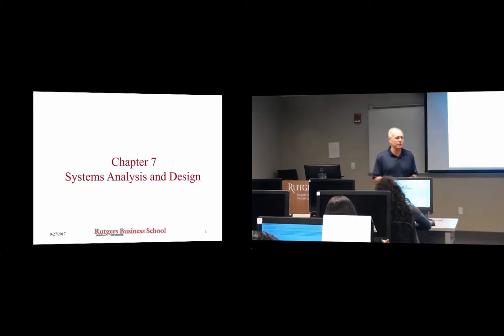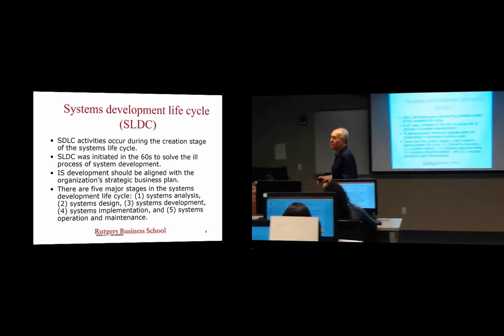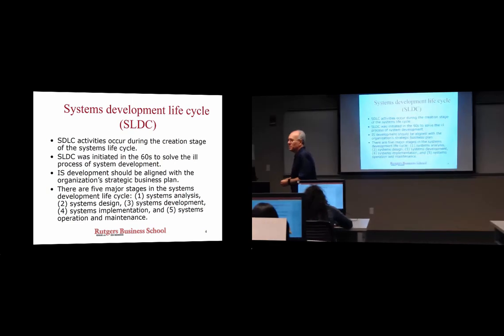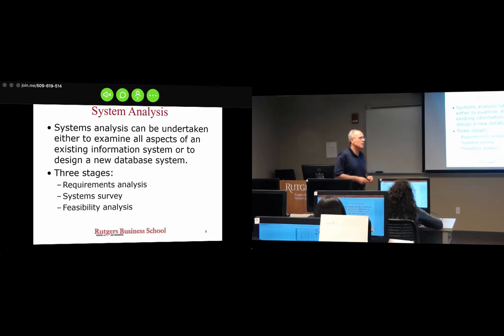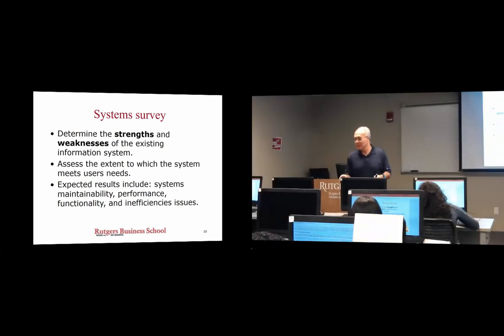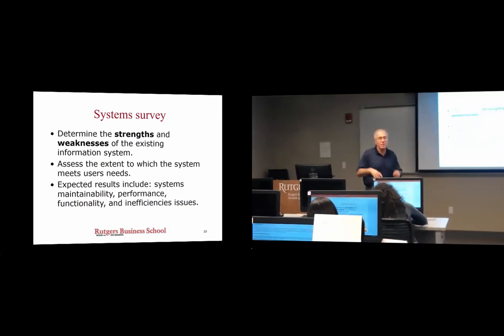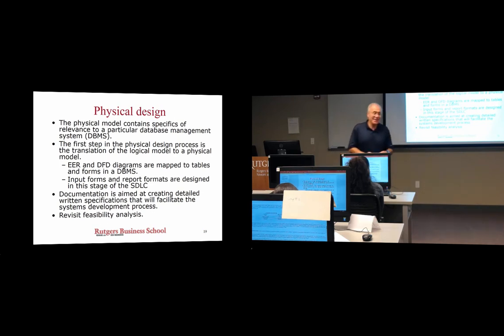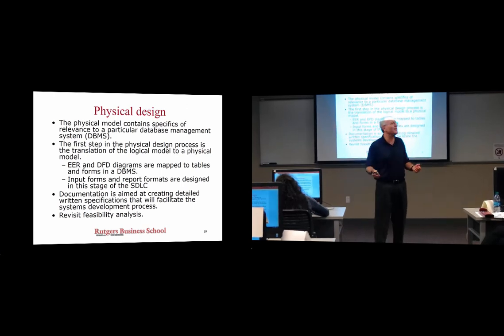Accounting Information Systems: Lecture 6 (Fall 2017)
Accounting Information Systems (Fall 2017)

Accounting Information Systems: Professor Alexander Kogan
Lecture # 6

Time Stamps:

0:00:06 Chapter #7 Systems Analysis & Design

0:00:54 Why to develop a new system

0:06:15 Systems Life Cycle

0:07:23 Systems Development Life Cycle (SLDC)

0:16:55 Systems Development Life Cycle Diagram

0:18:15 Participants in the system development

0:20:27 System Analysis

0:21:10 Requirements Analysis

0:29:53 Systems Survey

0:32:35 Feasibility Analysis

0:50:06 Systems Development Life Cycle Diagram

0:50:12 Systems Design

0:52:00 Logical Design - Logical Data Model

0:56:17 A simple ER Diagram

0:59:11 Logical Design - Logical Process Model

1:01:41 A simple DFD

1:04:15 Object - Oriented Modeling

1:09:44 Physical Design

1:16:41 Systems Development Life Cycle Diagram

1:16:48 Systems Development